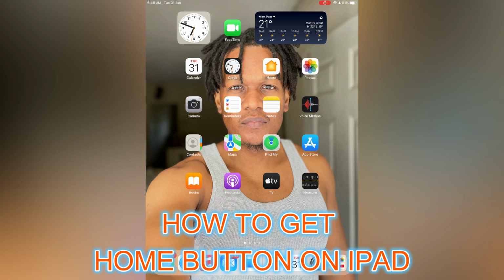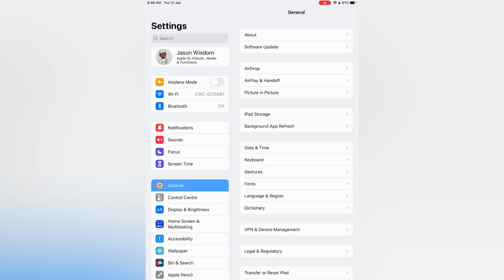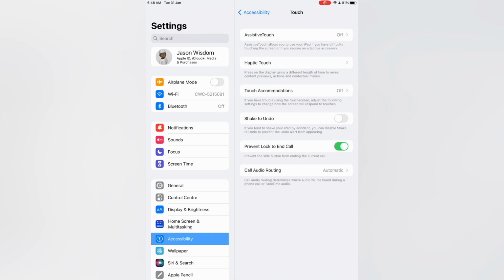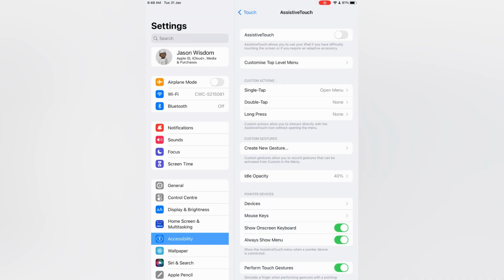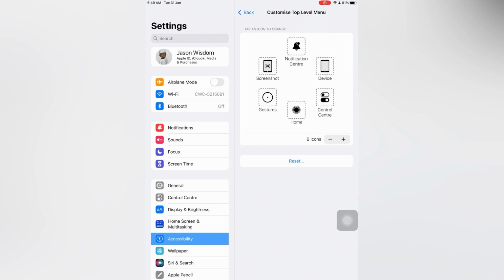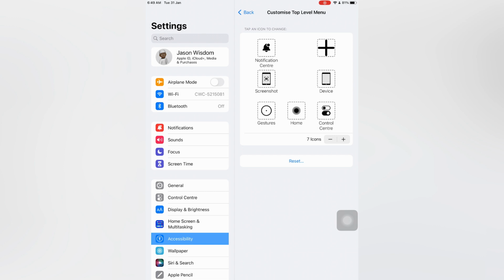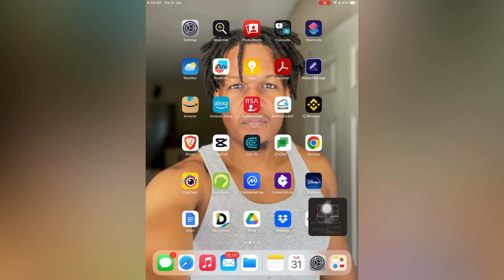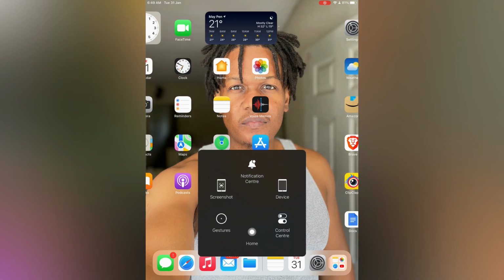HOW TO GET HOME BUTTON ON IPAD 2024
HOW TO GET HOME BUTTON ON IPAD